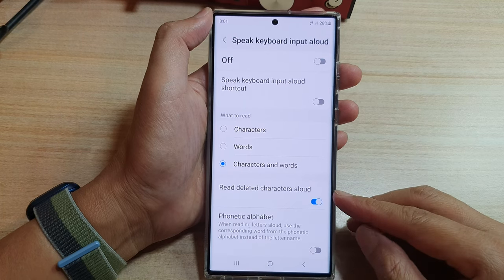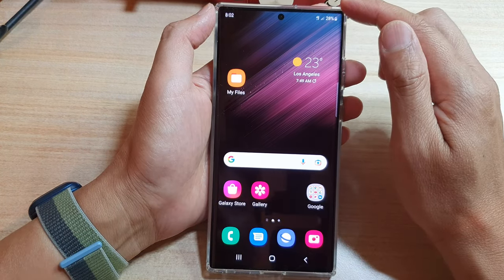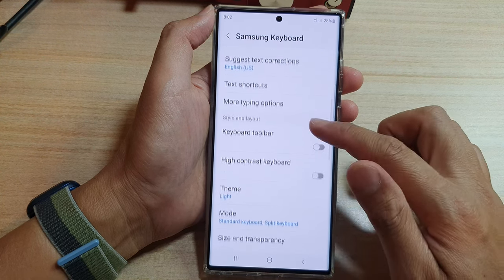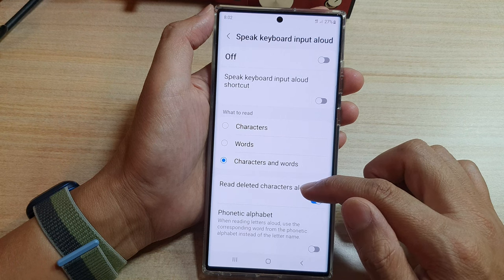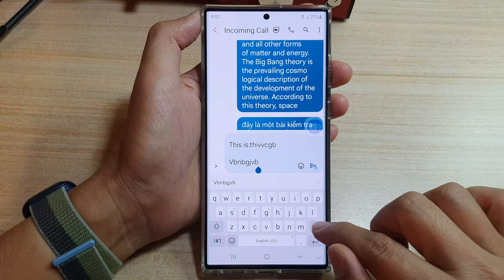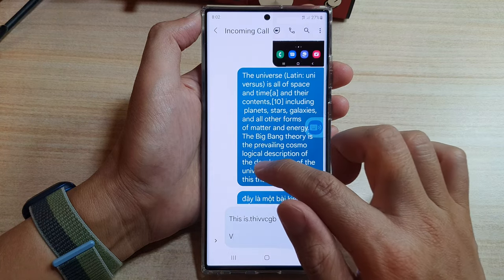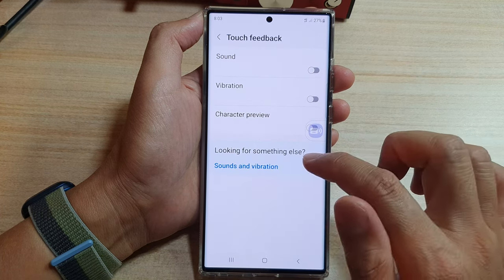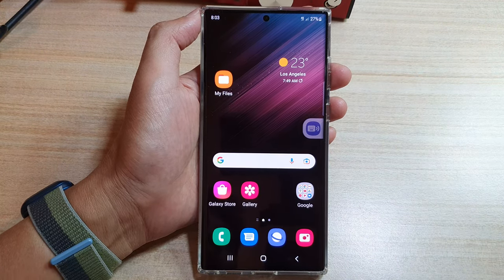Galaxy S22/S22+/Ultra: How to Enable/Disable Keyboard Read Deleted Characters Aloud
Learn how you can enable or disable keyboard read deleted characters aloud on the Samsung Galaxy S22 / S22+ / S22 Ultra.